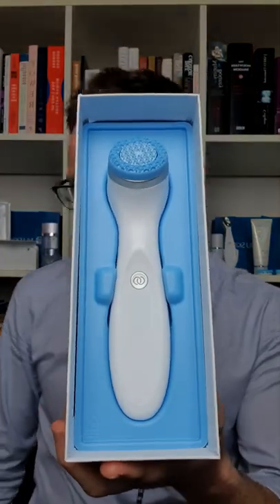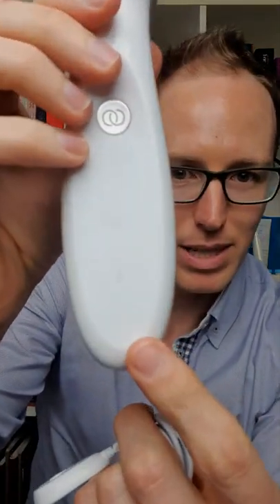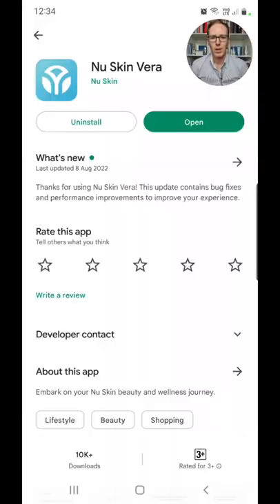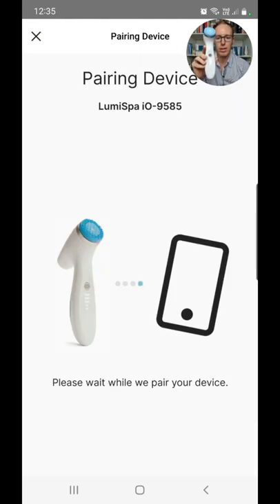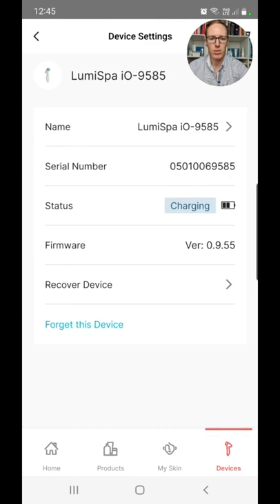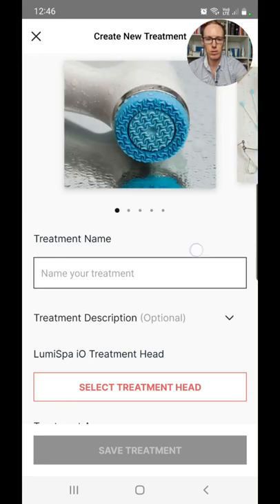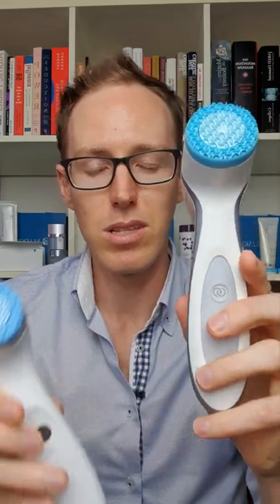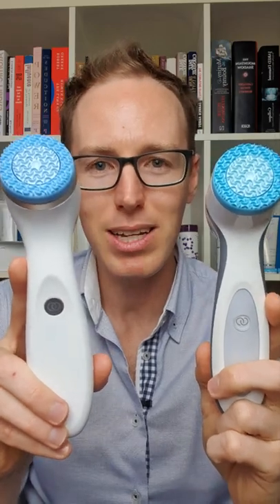Lumispa IO setup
The Ageloc Lumispa iO will be launching in select markets around the world later this year, contact me to find out when it is launching in your market, or to take advantage of this incredible opportunity to help launch this device!

If you don't want to wait to get your own Lumispa, then you can get one with a special welcome DISCOUNT  below.

(create an account in order to get access to the best price)

Think your friends would love to try this too?
Ask me about the great discounts for bulk orders, the more you buy, the more you save :)